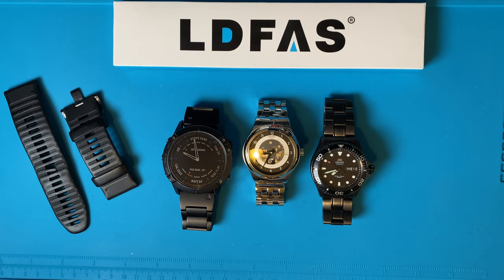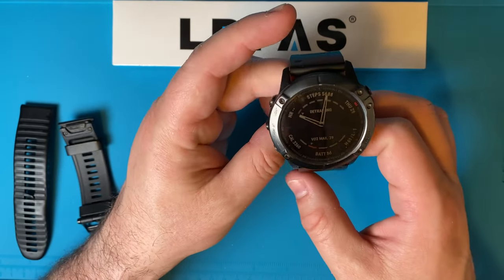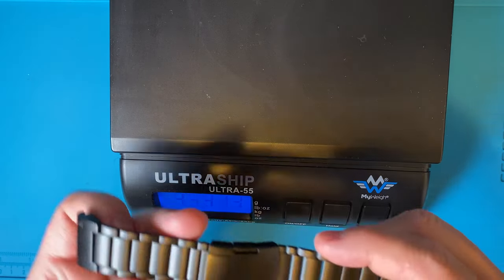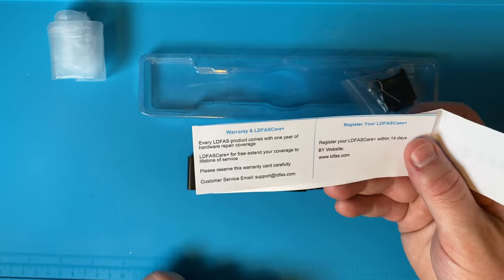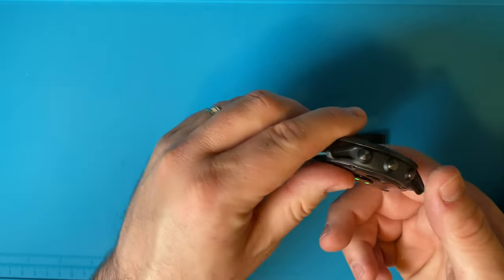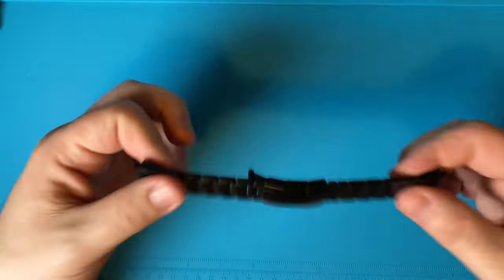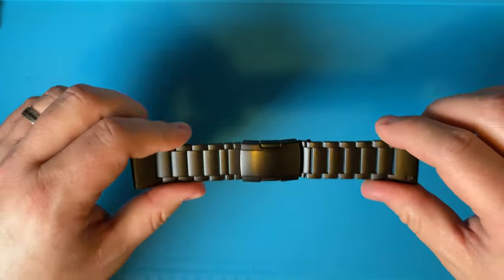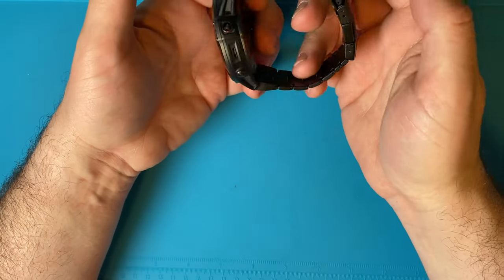Is the LDFAS Titanium Band from Amazon for the Garmin Fenix any good?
I have had the Garmin Fenix 5x and the Garmin Fenix 6x, but never spent the money on the Garmin Titanium band due to it's high cost.  I found the LDFAS Titanium Band for the Garmin Fenix 6x along with many other models (Garmin Fenix 5X, Fenix 5X Plus, Fenix 3, Fenix 3 HR, Fenix 3 Sapphire, D2 Delta PX, D2 Bravo, D2 Charlie, Descent Mk1, Foretrek 601, Foretrek 701 Ballistic Edition, Quatix 3, Tactix Bravo, Tactix Charlie, Fenix 6X, Fenix 6X Pro and Sapphire Editions, Tactix Delta) for only $54.99. My silicone band had just snapped and I had to order a new band, so I figured it was time to try this out.  Watch the video to get the specs on the band along with my thoughts and review.  I talk about how I wear this band almost 24x7 even when sleeping, ATV'ing, Mountain Biking, Runnings, Hiking, etc. I even had it on in my video where I was mountain biking in the rain and went over the handle bars,

You can purchase the LDFAS Titanium Band

Garmin Fenix 6x Sapphire

Pro Bike Tool T-Torque Tool
Pro Bike Tool Bike Pump
Pro Bike Tool Torque Wrench
Fooker Pedals
Park Tool Pedal Wrench - PW-4
4 Bike Rack